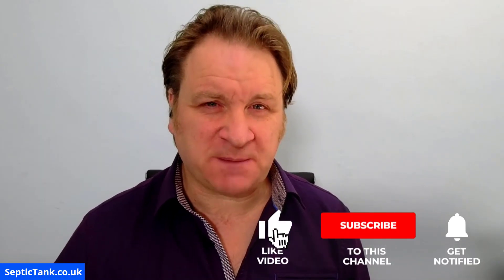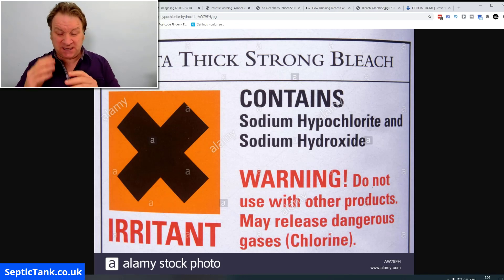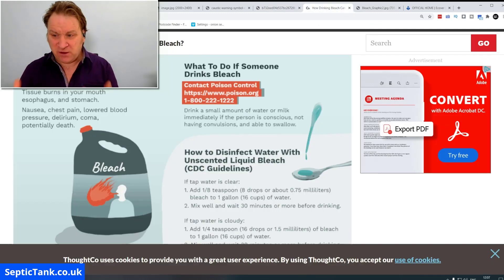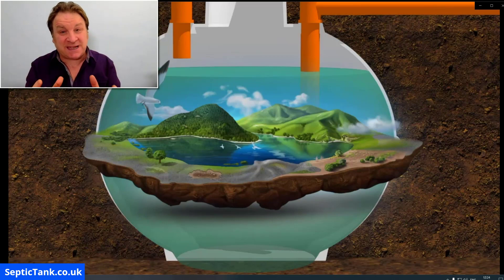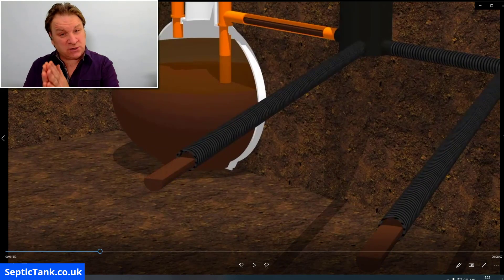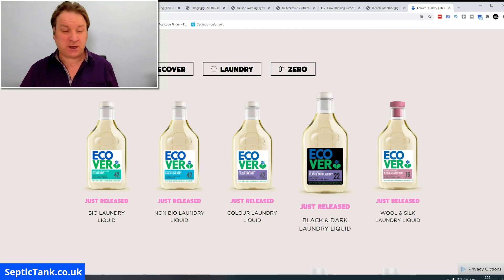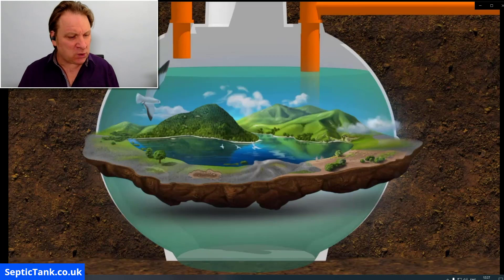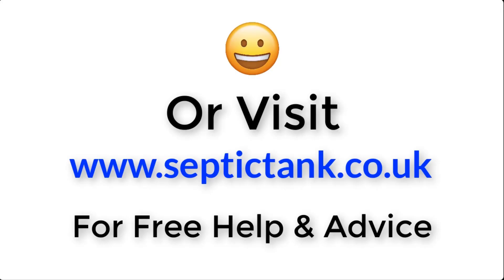safe dishwasher detergent for septic tanks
Which detergent is safe for septic tanks?

What detergent is not safe for septic tanks?

What happens if you use unsafe detergent in a septic tank?